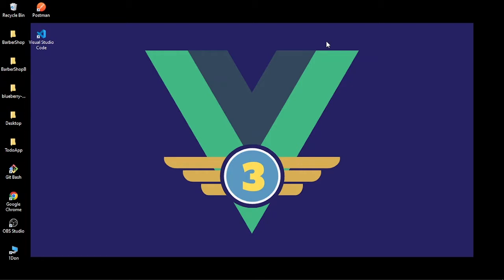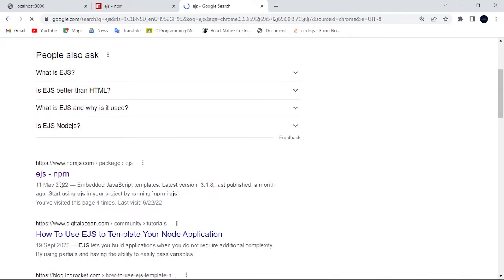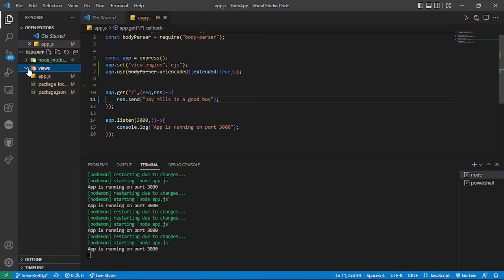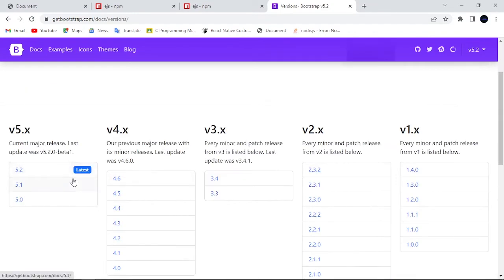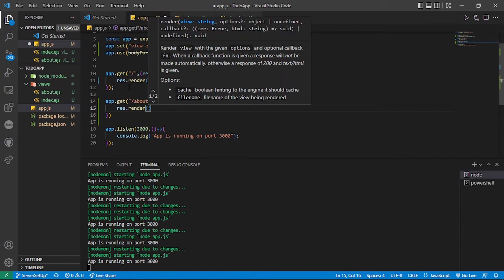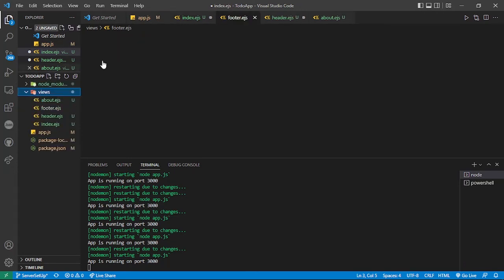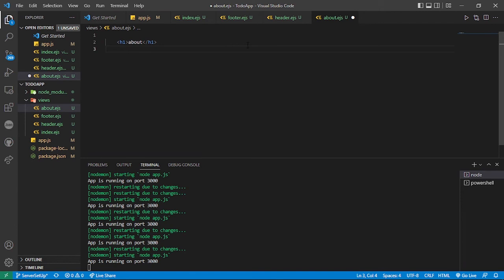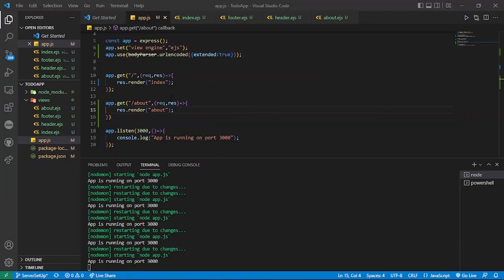How to create a To-do App using NodeJS - 3# Route Handling and Templating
In this tutorial we are going to deal with the routing and templating features of our app which will allow us to move to other pages on our app (via the nav links) with the right template applied to each of them respectively.Enjoy.